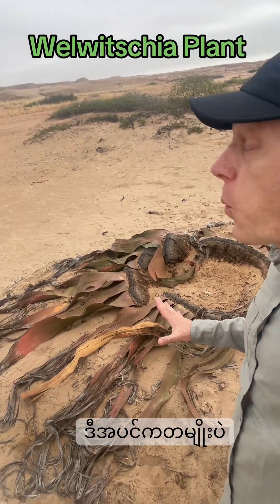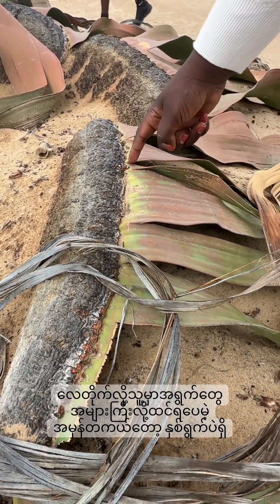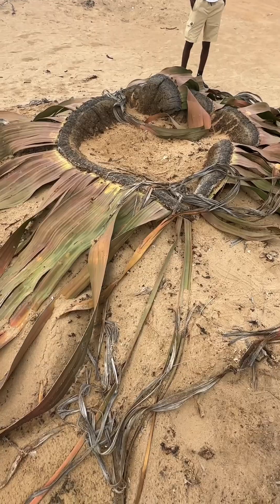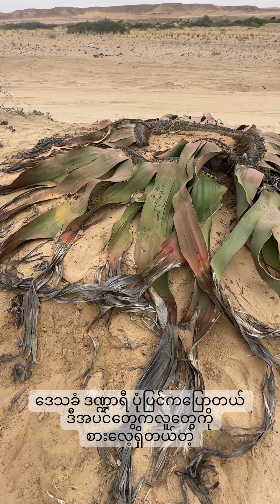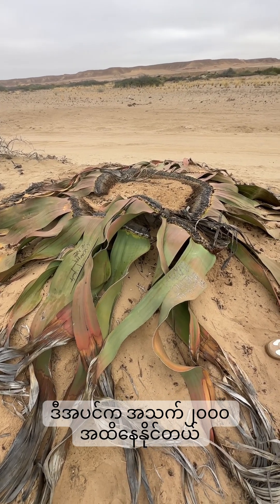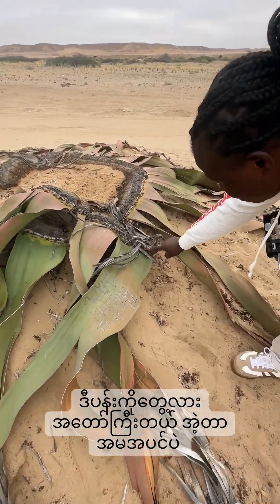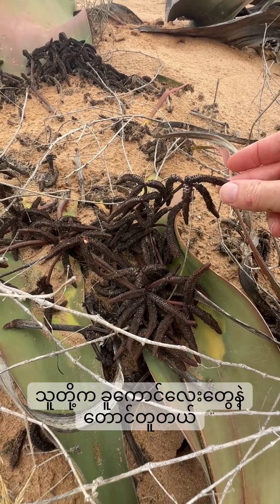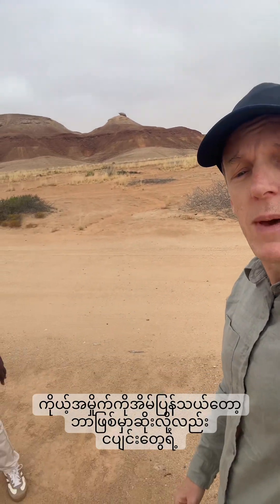The AMAZING Welwitschia Plant of Angola and Namibia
What an incredible plant!!! The Welwitschia can live for over 2000 years and grow up to 2 metres high. Myth told stories of it eating people! It only has two leaves and is found only in the desert of Namibia and Angola.